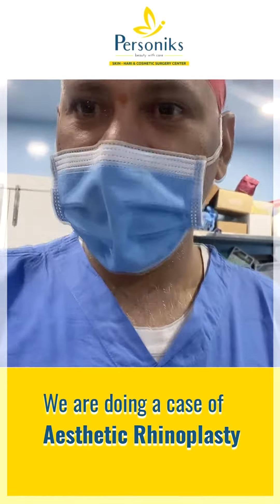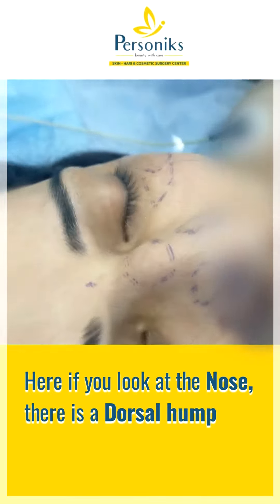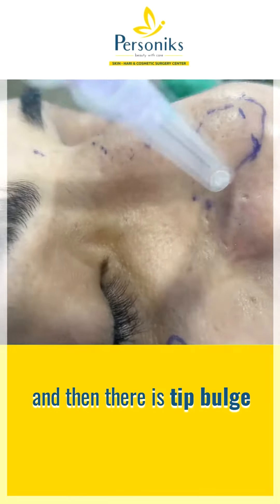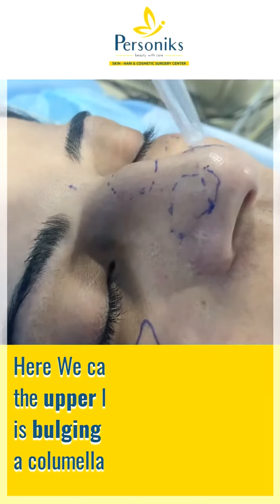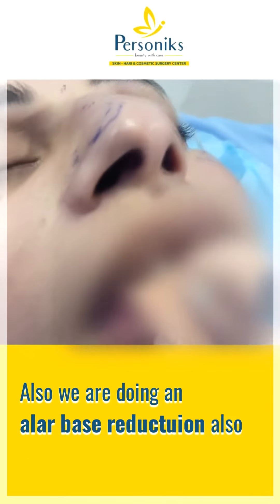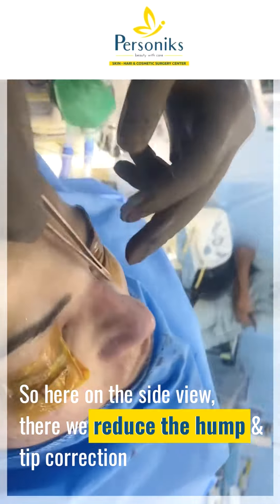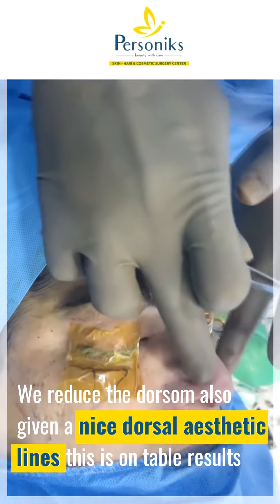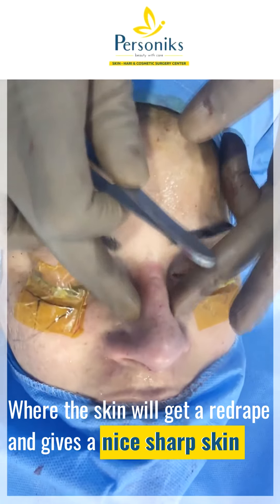Rhinoplasty Treatment In Hyderabad - Best treatment for nose shape correction - Personiks Hyderabad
Improve your facial appearance with rhinoplasty surgery @Personiks Cosmetic and Plastic Surgery Centre Hyderabad.

Rhinoplasty can not only improve the look and function of the nose, but it can also improve confidence and eliminate years of self-consciousness caused by your nasal appearance.

Rhinoplasty can:
✅ Increase or decrease the size of the nose
✅ Give the nostrils a new shape
✅ Reduce the nasal tip
✅ Reduce the bridge
✅ Enhance the balance and harmony between other facial features
✅ Have a positive effect on your overall facial aesthetic
✅ Correct problems associated with a deviated septum
✅ Improve breathing